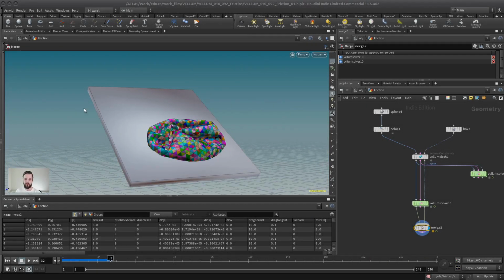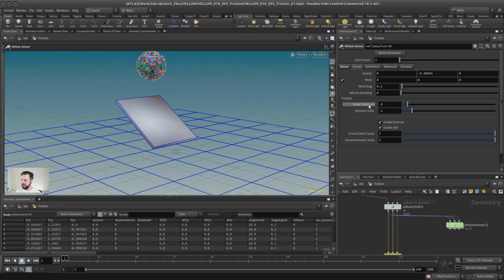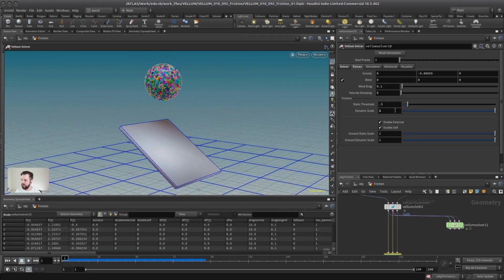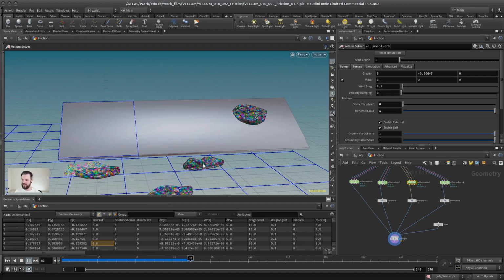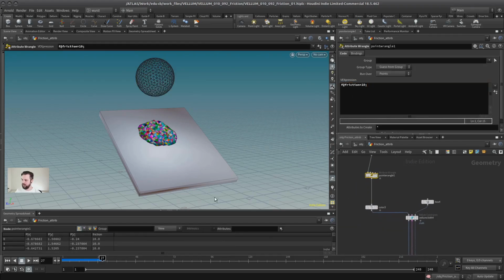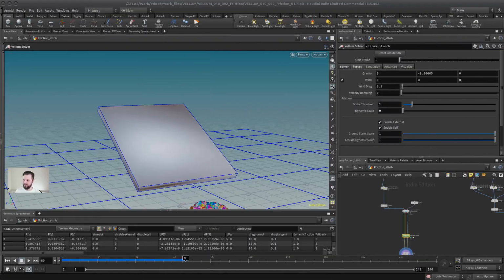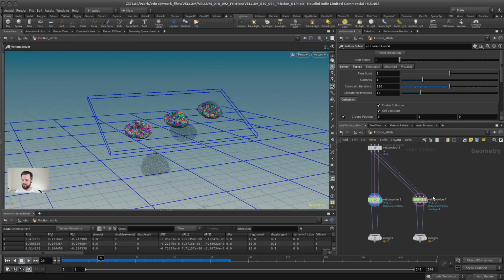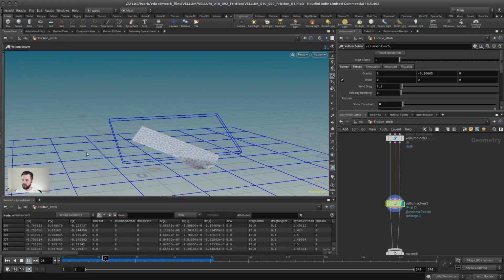3-01 Advanced: Friction